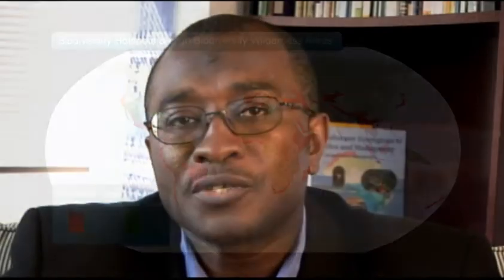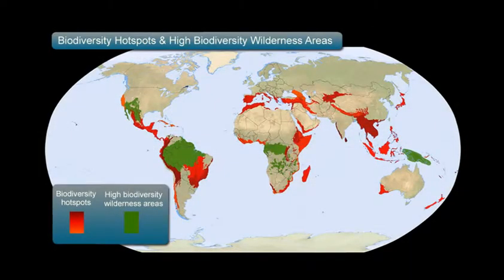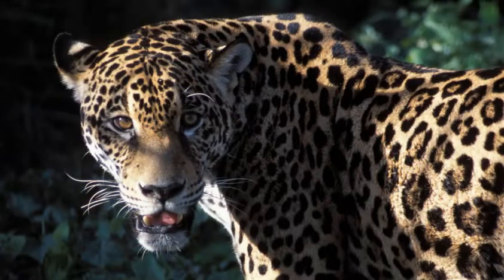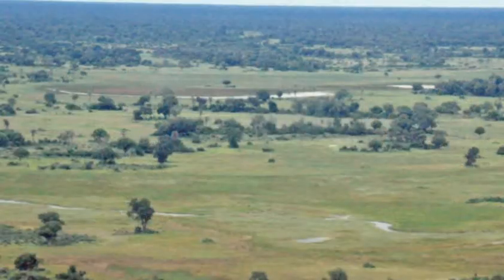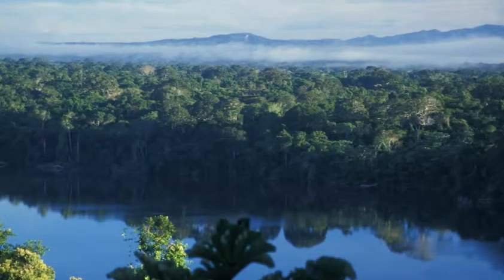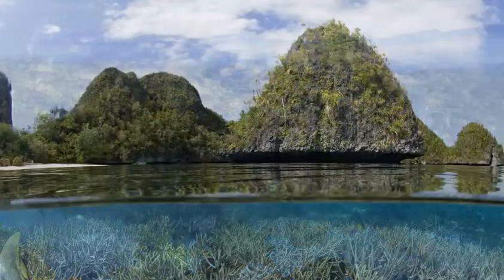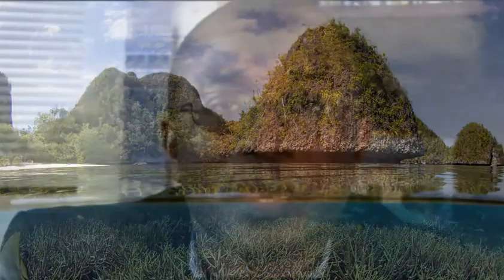1) Key Biodiversity Areas: Introduction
DRAFT video - comments welcome!  A brief introduction to the process outlined in the other modules on Key Biodiversity Areas, stressing the need for conservation of these sites of global biodiversity significance for the health and wellbeing of all species, including humans.